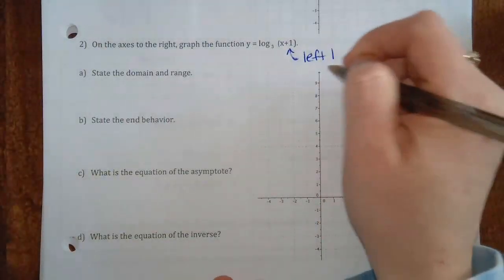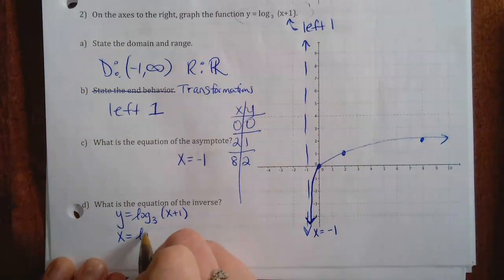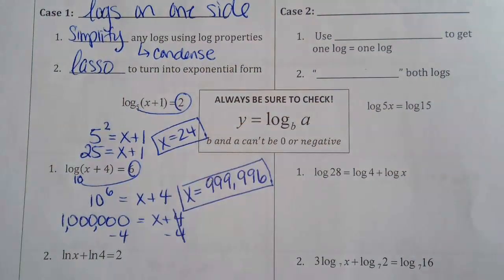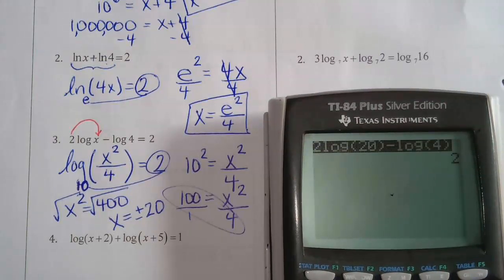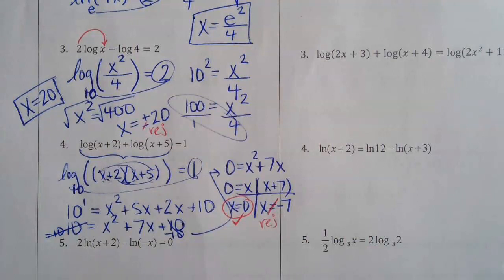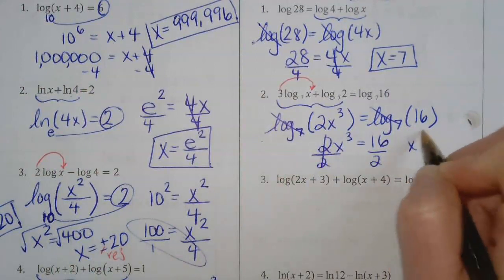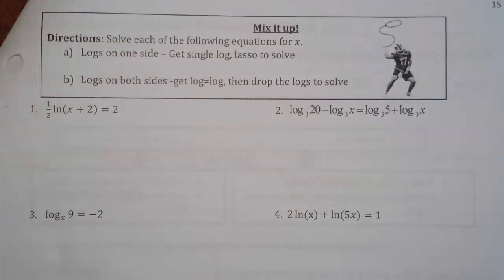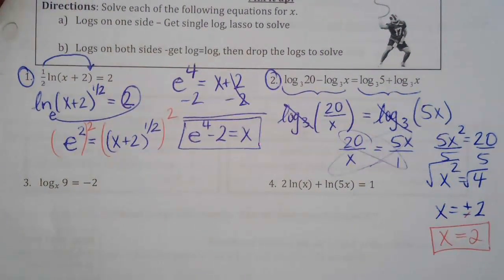Unit 9 Day 5 Notes - Algebra 2R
One graph from Day 4 and then notes Day 5, Unit 9 Algebra 2R